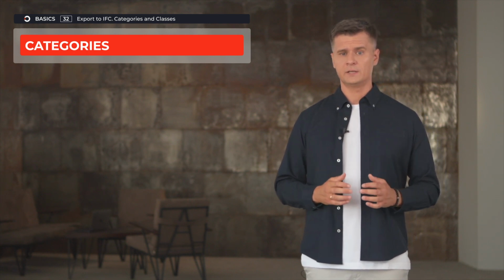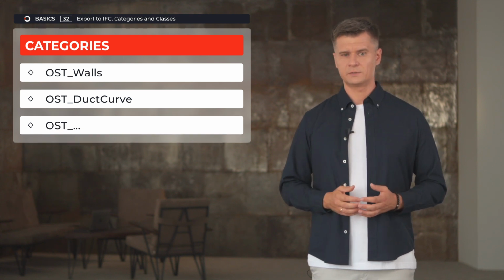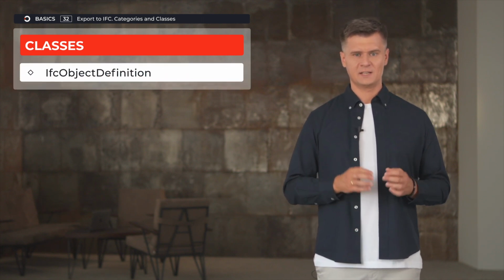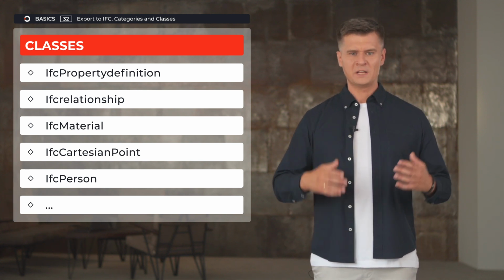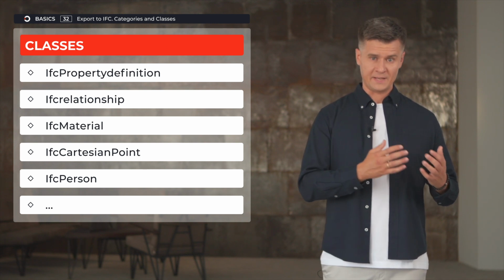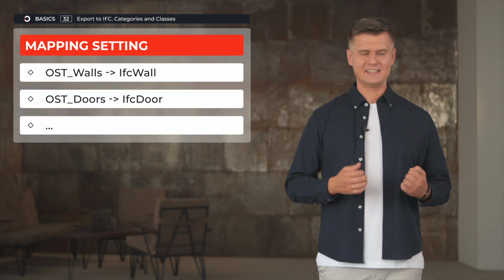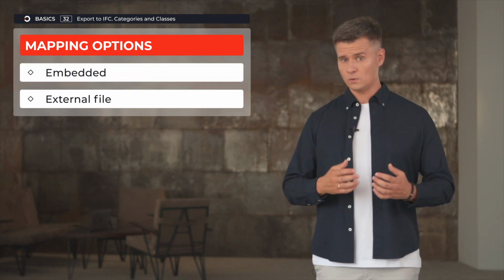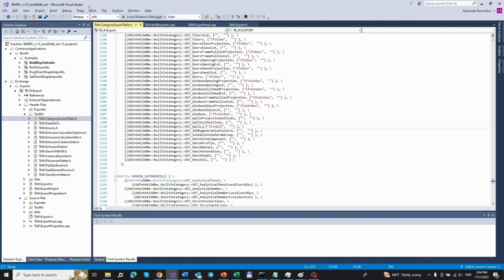Export to IFC | Categories and Classes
We go on our topic of .rvt to .ifc files export and today we will talk about Categories for .ifc files. The topic is of importance as the mapping of .rvt Categories to .ifc Classes defines the quality of the output.ifc file.